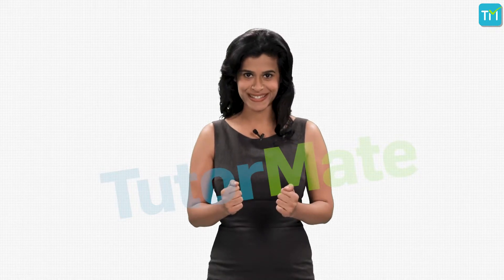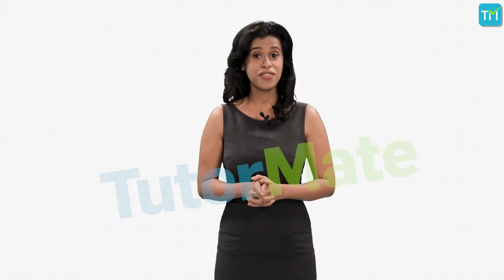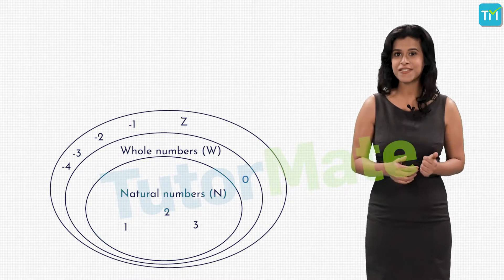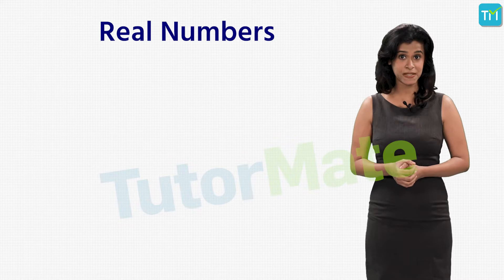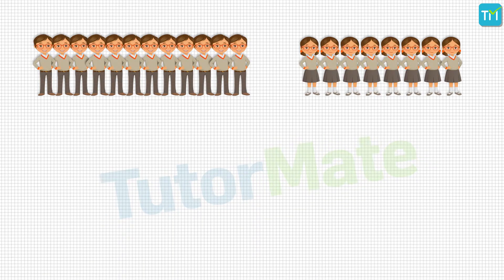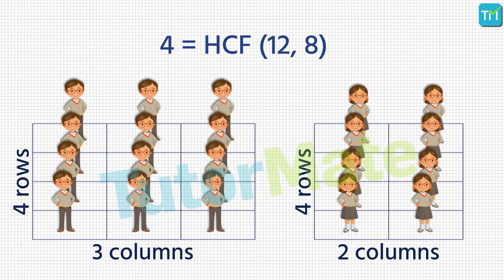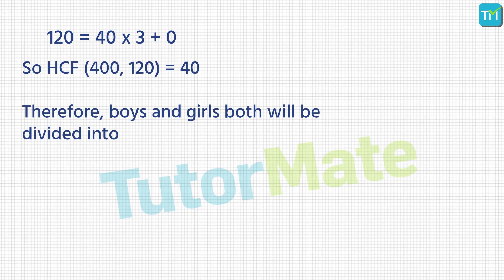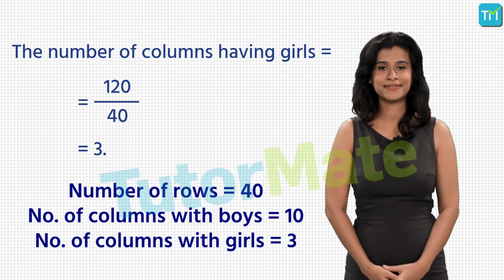Real Numbers Mathematics Chapter 1 CBSE NCERT Class 10 X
Real Numbers
This is the video of the first chapter (Chapter 1) of Class 10 Maths – Real Numbers

The topics that are covered in this video are listed here: The first concept to be covered in the video is a Basic Introduction to Real Numbers. We then move on to the first topic of Euclid’s Division Lemma. After this we move on to the next topic of The Fundamental Theorem of Arithmetic. Our third topic deals with Revisiting Irrational Numbers. Then, we shall be ending the chapter by Revisiting Rational Numbers and Their Decimal Expansions.

Apart from these interesting topics you can also study in depth about some related topics that include the Irrational numbers, Rational numbers, Euclid, Euclid’s elements, Euclid’s division algorithm, Algorithm, Highest Common Factor (HCF), Composite number, Product of prims, Factorisation, Prime factorisation, Carl Gauss, Least Common Multiple (LCM), Proof by Contradiction, Coprime numbers, Terminating decimal number, non-terminating decimal number, Decimal expansion, etc.

to learn more about Real Numbers and Tutor Mate.